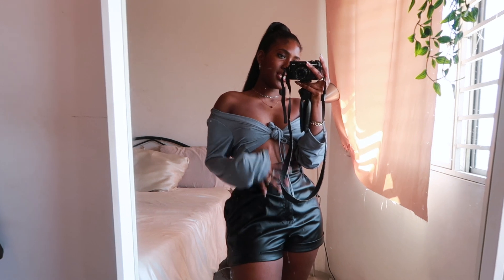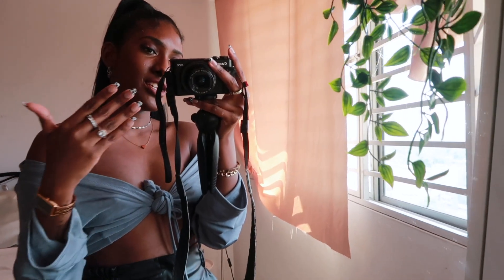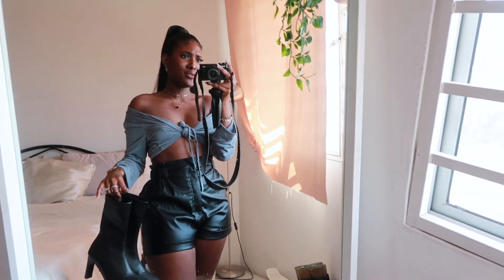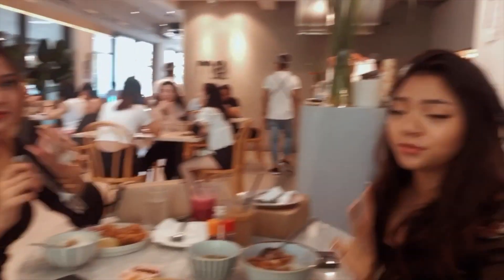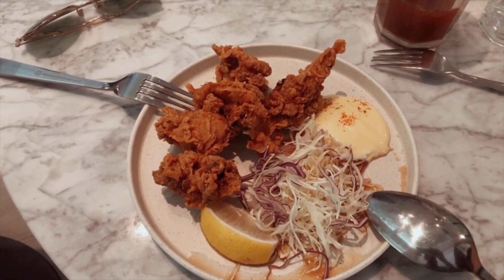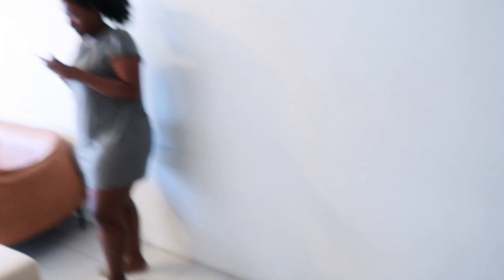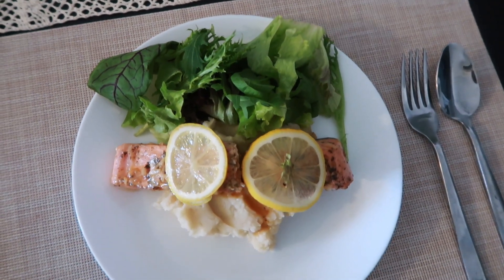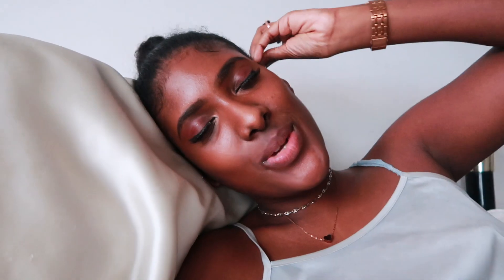what i eat in a day | LOST 11lbs IN 2 WEEKS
► I recently decided to try out a new diet and see what happens, I ended up loosing 11LBS in 2 weeks!!! so I thought why not share what I eat with you guys!! :D

follow & slide through :
@janetnimundele on all platforms

• Editing Software: IMovie11
• Camera Model: Canon G7x mark ||
• Age: 25
• Ethnicity: African Indian
• Height: 5'5 (164cm)

I upload my videos 2 times or sometimes 3 times a week!

GOD'S LOVE NEVER FAILS, NEVER GIVES UP AND WILL NEVER RUN OUT ON YOU :)